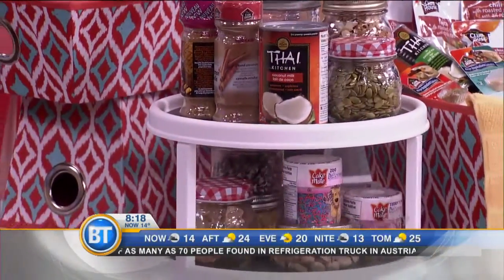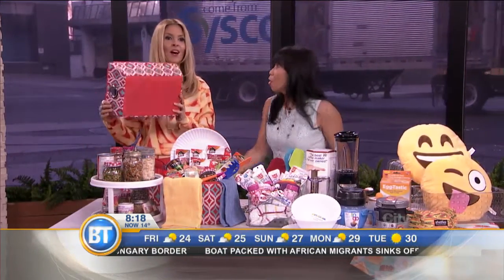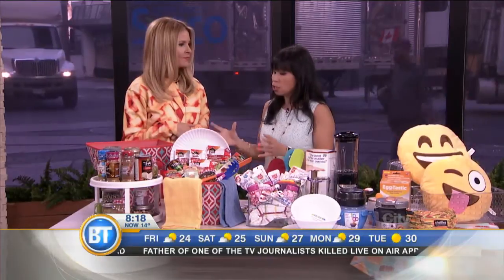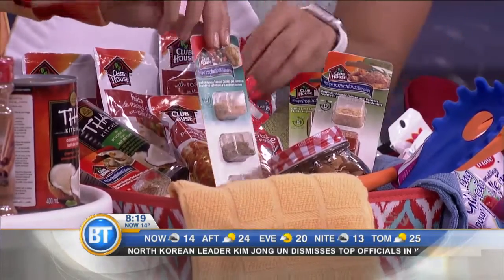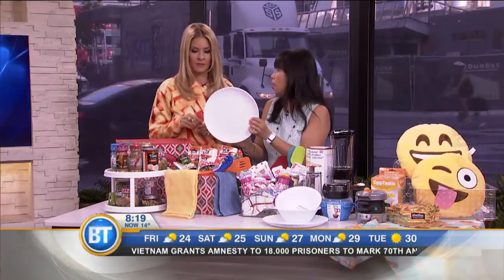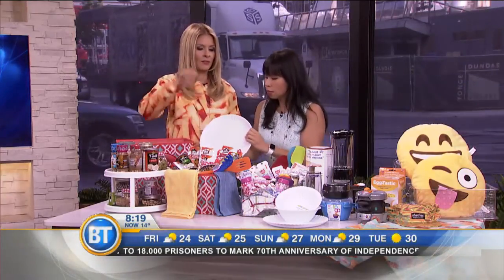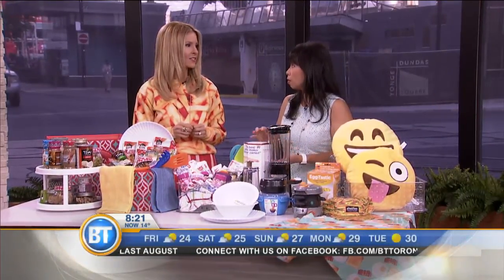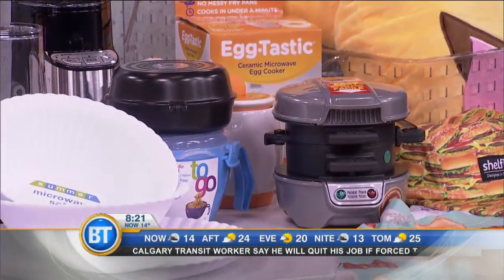Dorm ideas for the food lovers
Lifestyle expert Pay Chen shows us things foodies should consider when moving away to post-secondary.